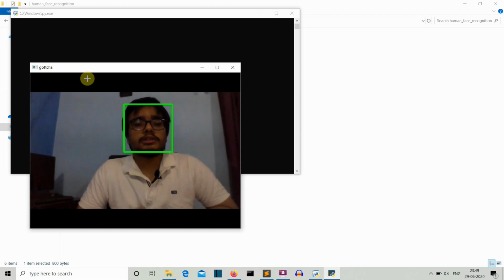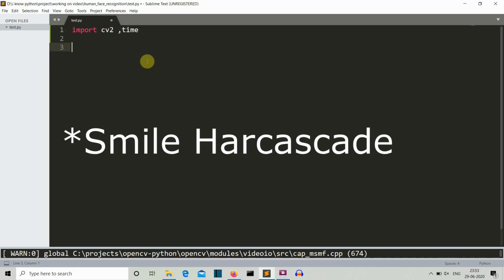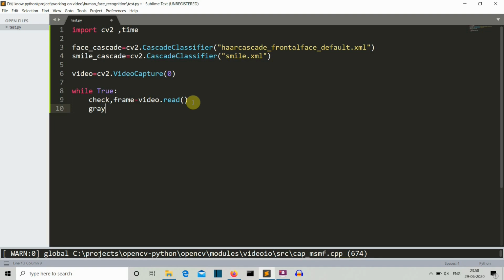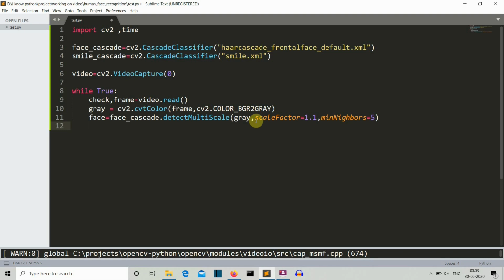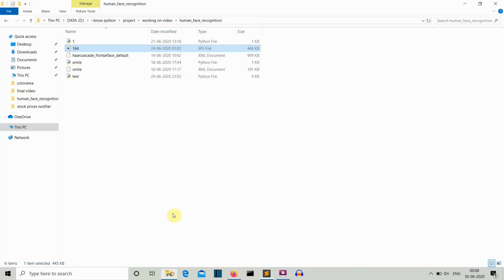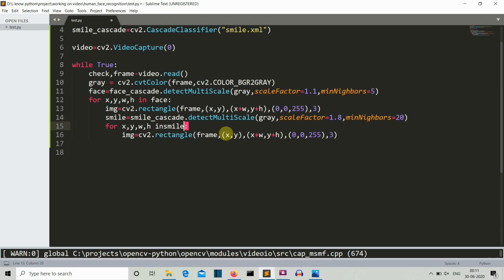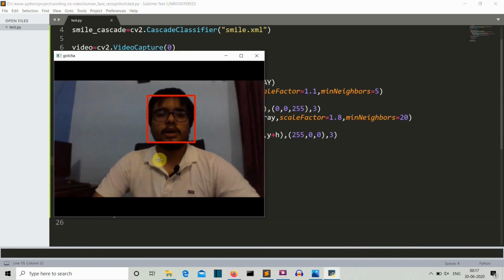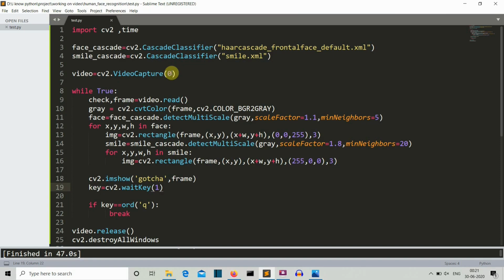Human face and smile detection Using Opencv Python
In this video i will show you how to create a human face and smile recognition system or opencv face detection system using python we will be using opencv for this task of image processing.

time stamp:
 0:00  --  intro

 0:51  --  downloading the required things

1:07 -- how to downloading harcascade for opencv

 2:33  --  how to download opencv python
 3:11  --  writing of program started

 3:11  --  importing required library (opencv)
 3:38  --  how to load harcascade in opencv (cv2.cascadeClassifier())
 4:07  --  cv2.videocapture to record video from webcam
 4:18  --  use external or wifi camera in opencv
 4:40  --  concept of how opencv captures video from webcam and also concept behind face recognition by opencv
 5:58  --  converting colored image to gray image using opencv to enhance feature recognition cv2.cvtcolor
  7:11  --  comparing image to harcascade to image for feature matching using .detectmultiscale also explained how scaleFactor and min neighbors work in opencv
  9:41  --  feature plotting on image using opencv
11:15  --  drawing rectangle on face using opencv  cv2.rectangle()
13:09  --   smile recognition using opencv python
14:50  --  displaying image using opencv cv2.imshow()
15:26  --  exit opencv GUI using key stroke  cv2.waitkey()
17:19  --  execution of program

18:11  --  more exciting opencv project announcement

some terms related to video:

python opencv project
opencv face recognition
python project
python image processing project
opencv tutorial for beginners
computer vision basics
 Introduction to OpenCV
 How to Install OpenCV for Python on Windows 10
 How to Read, Write, Show Images in OpenCV
 How to Read, Write, Show Videos from Camera in OpenCV
 Setting Camera Parameters in OpenCV Python
Show Date and Time on Videos using OpenCV Python
 cv.split, cv.merge, cv.resize, cv.add, cv.addWeighted, ROI
 Object Detection and Object Tracking Using HSV Color Space
 Simple Image Thresholding
Smoothing Images | Blurring Images OpenCV
 Image Gradients and Edge Detection
Motion Detection and Tracking Using Opencv Contours
 How to Use Background Subtraction Methods in OpenCV
 Mean Shift Object Tracking
 Object Tracking Camshift Method